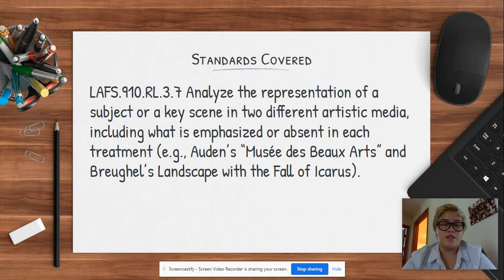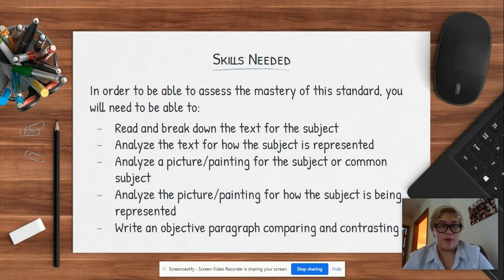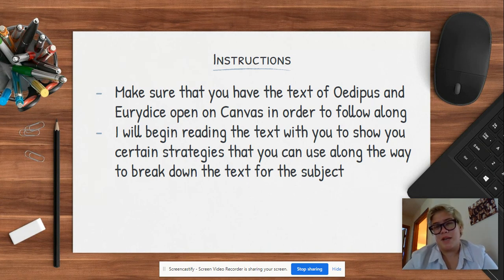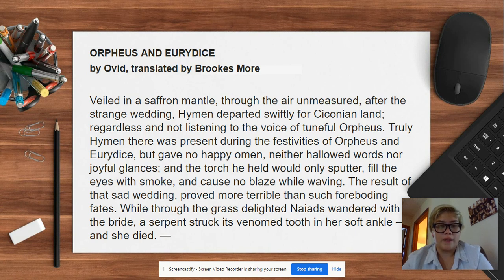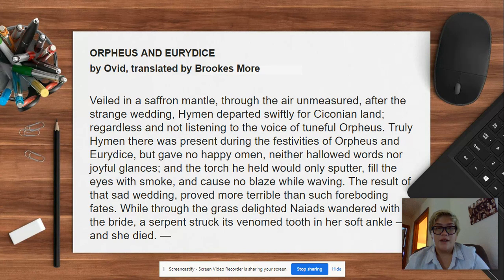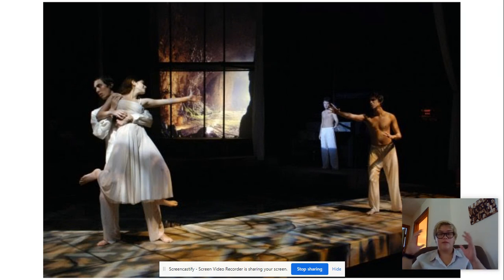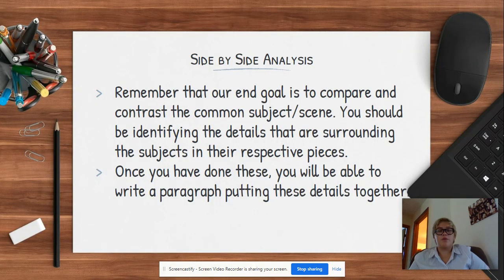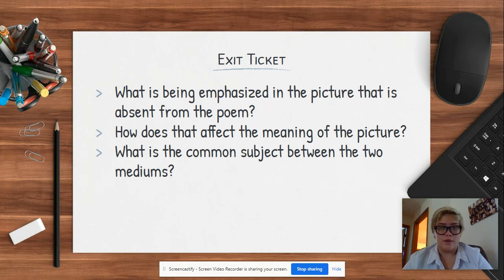Week of 5 18 5 24